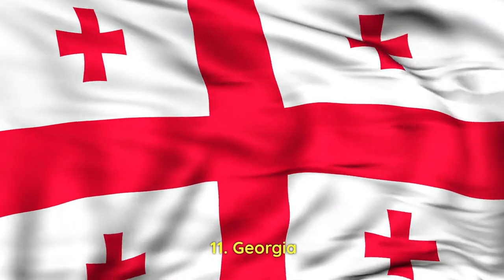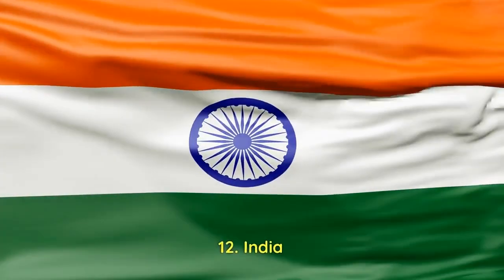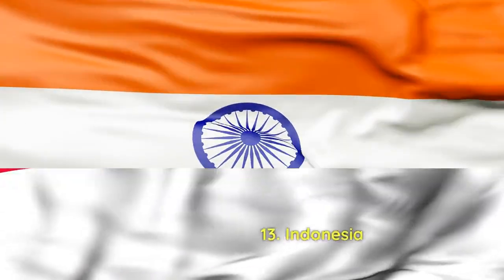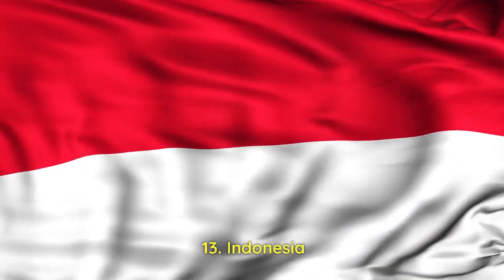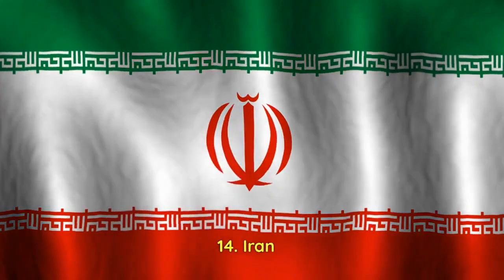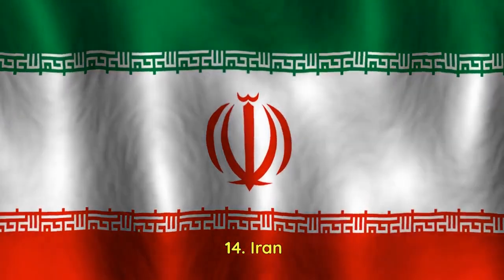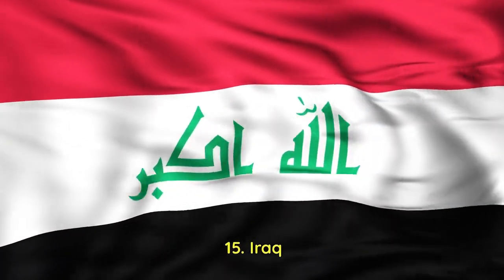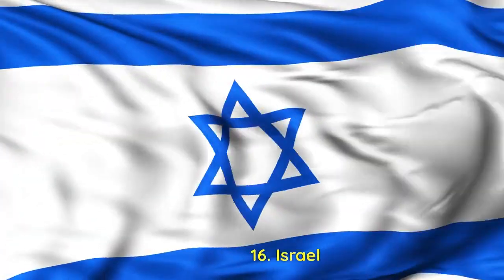Asia Pacific Nations and Flags | UN Regional Groups of Member States, Asia Pacific Region.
Asia Pacific Nations and Flags
The Asia Pacific Region consists of 54 nations within the UN's regional groups of Member States. This video showcases all of these nations and their flags.